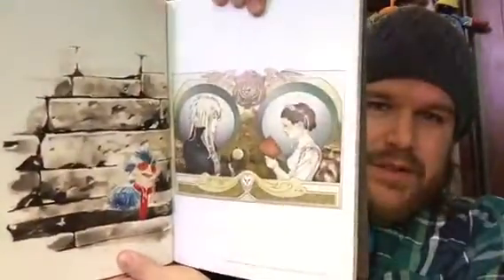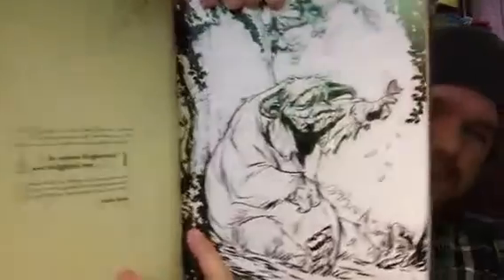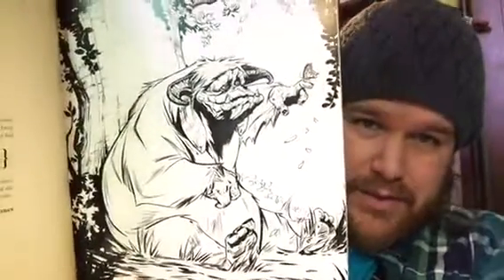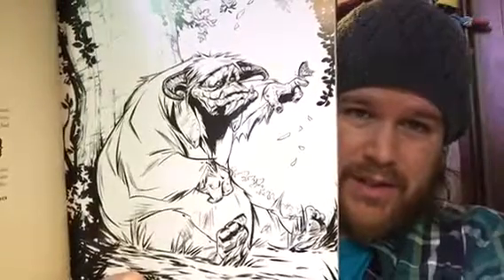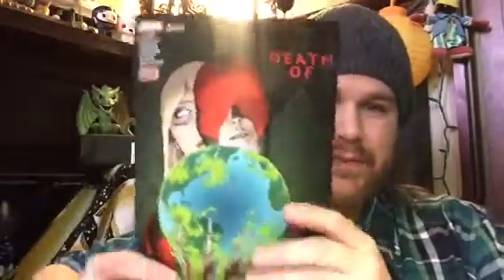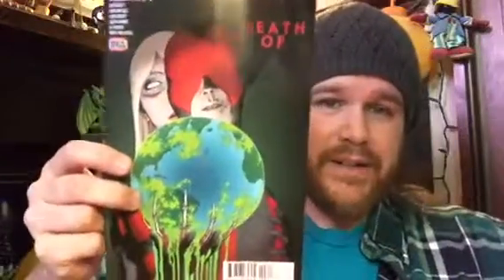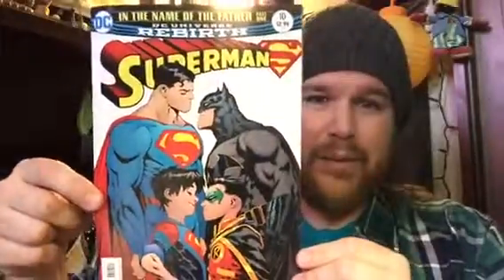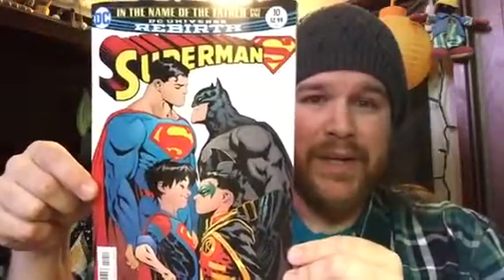Beardy's Books - 2 November, 2016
It's the first Weds of November and there are tons of great new comics out today. Here is the bearded one's haul for the week!